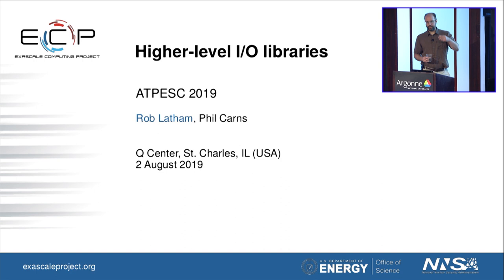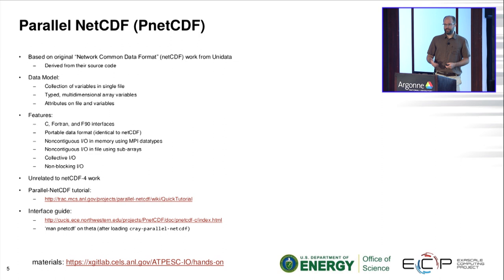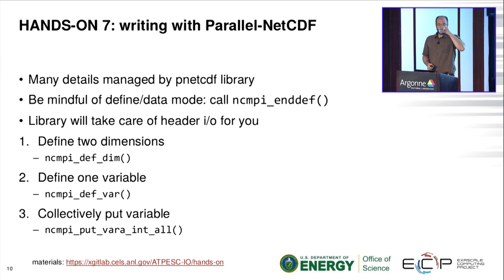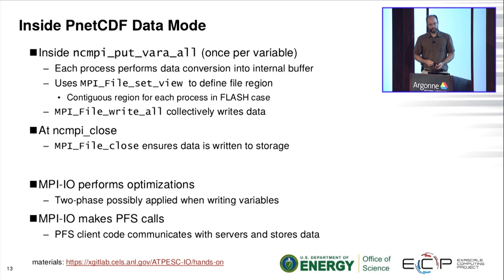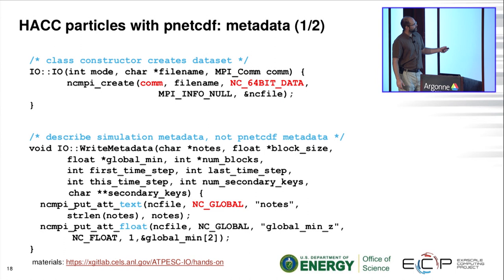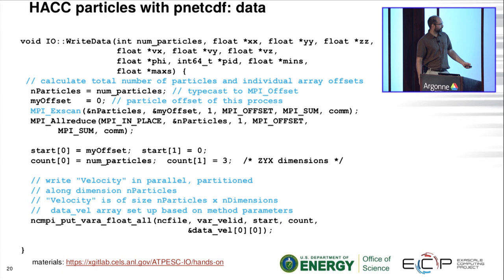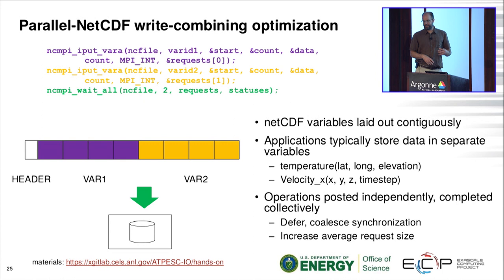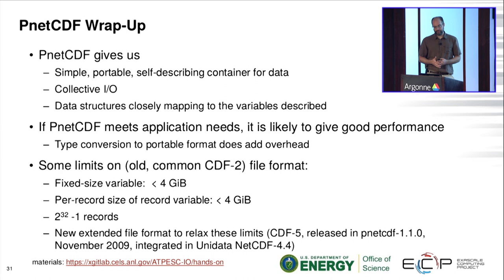Higher-level I/O libraries ǀ Robert Latham, Argonne National Laboratory